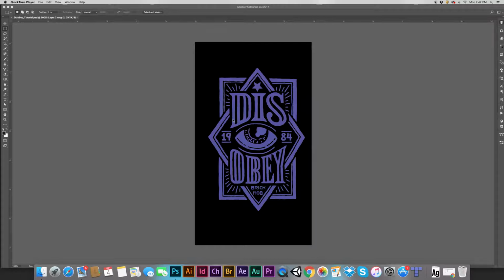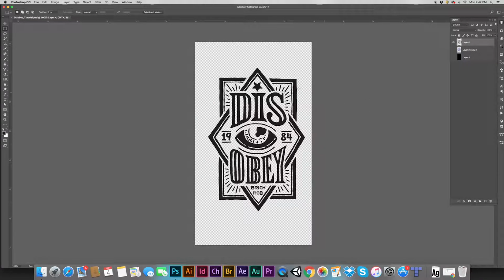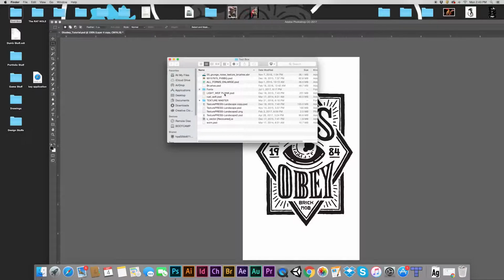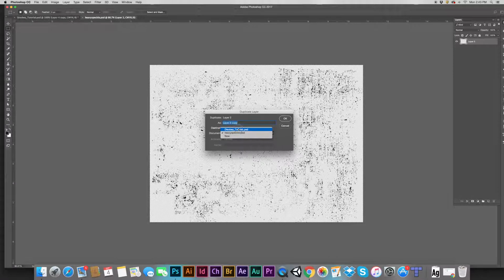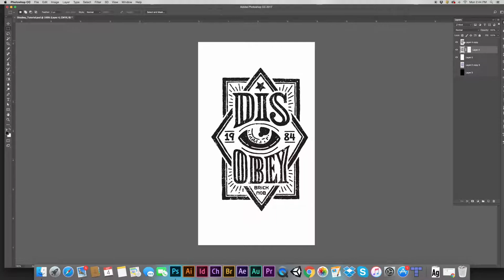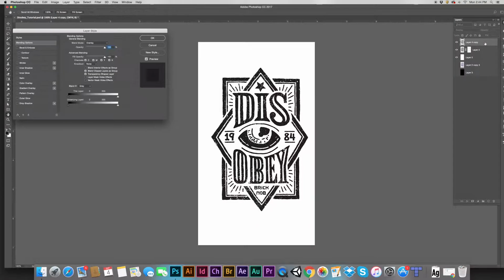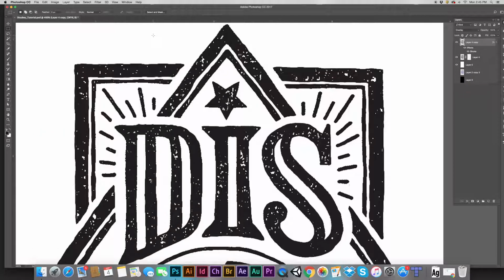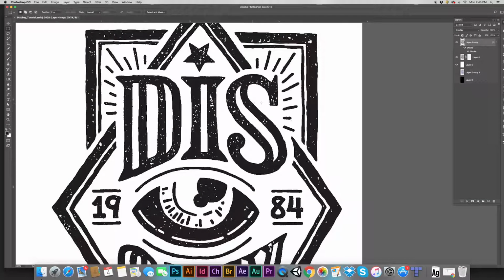Create Screenprint T-Shirt Art 3: Photoshop Texture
This video goes over how to add texture to art to be used in t-shirt production.